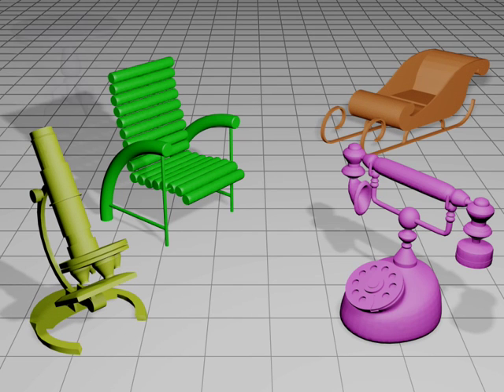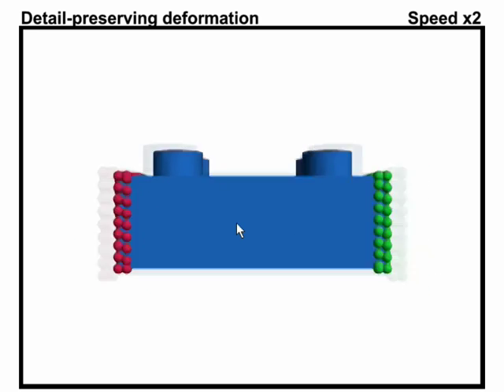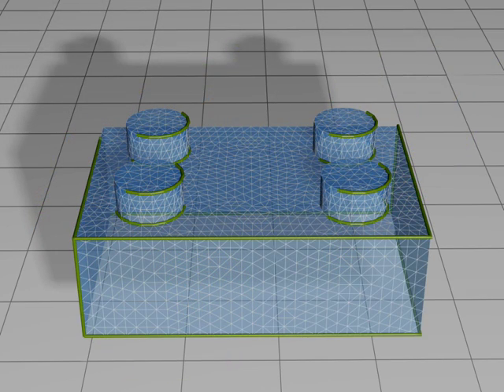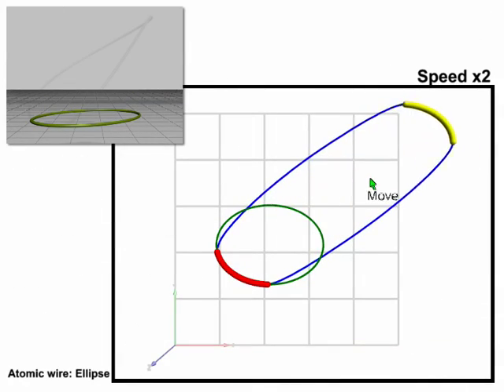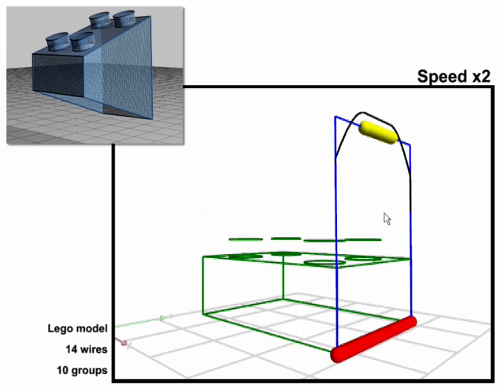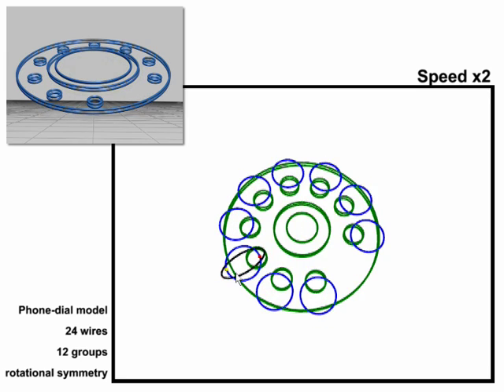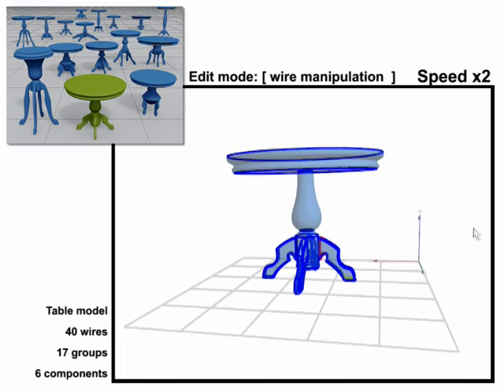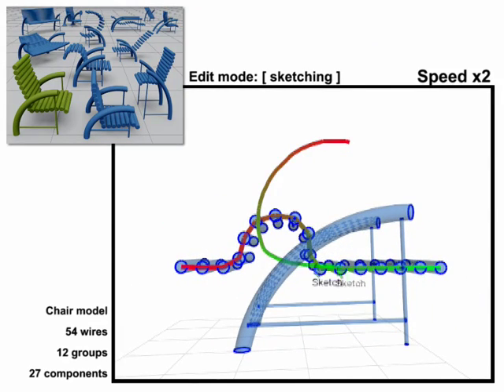iWIRES: An Analyze-and-Edit Approach to Shape Manipulation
Accompanying video for the paper "iWIRES: An Analyze-and-Edit Approach to Shape Manipulation" published at ACM SIGGRAPH 2009 by Ran Gal, Olga Sorkine, Niloy Mitra, Daniel Cohen-Or.